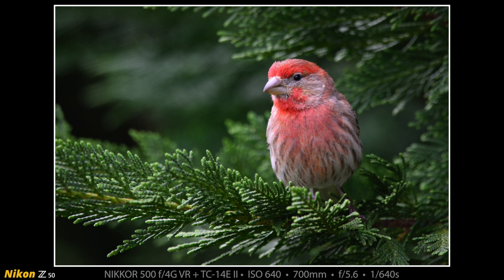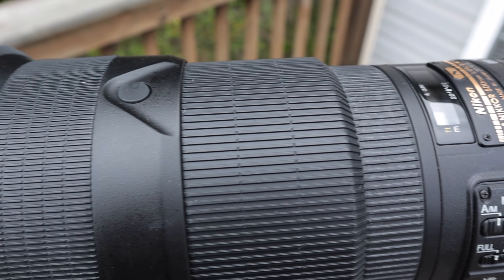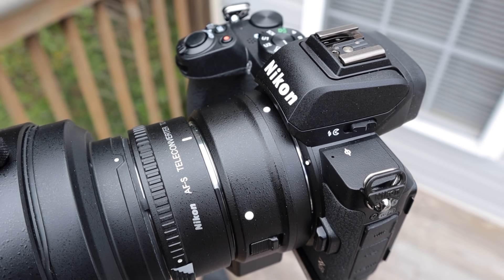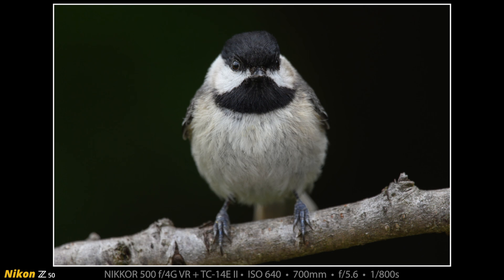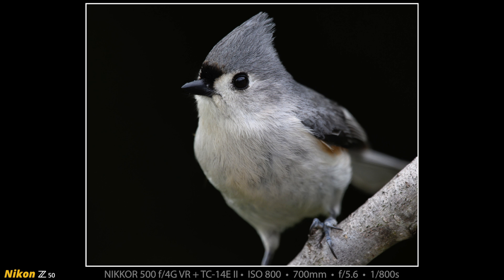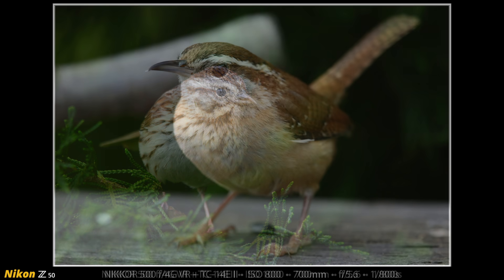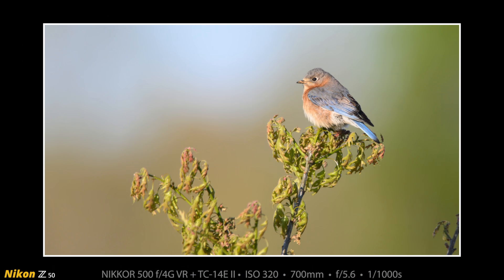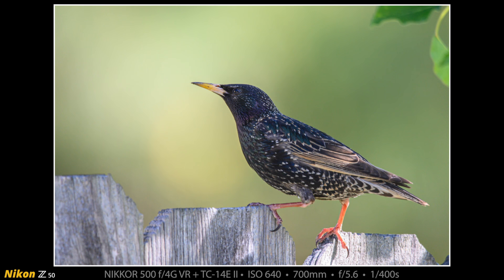Nikon Z50 • Songbird Photography at 700mm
I spend time on my porch with my Nikon Z50 and 500mm lens plus a 1.4 teleconverter making songbird photos.